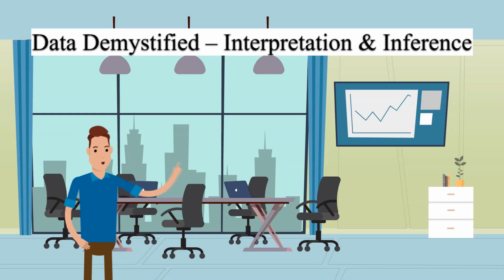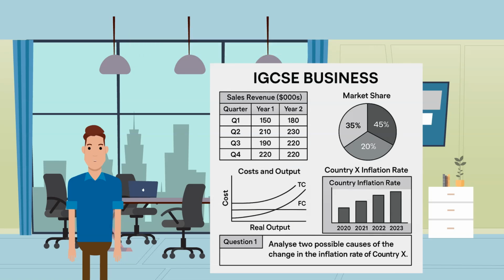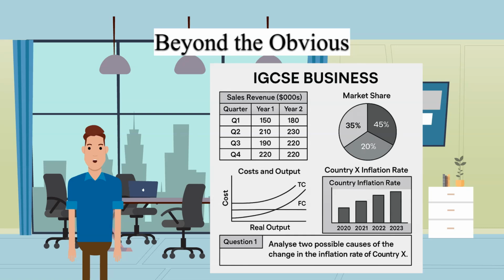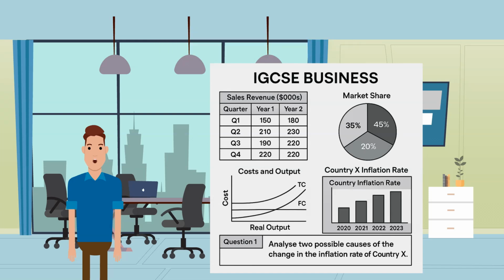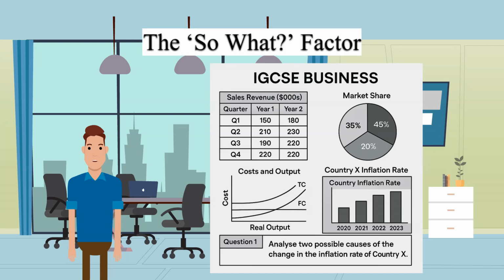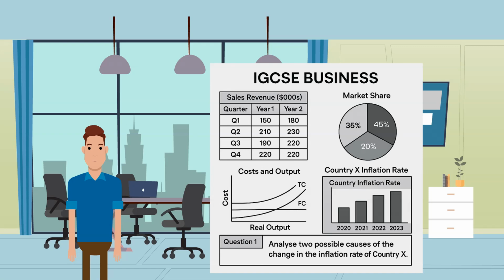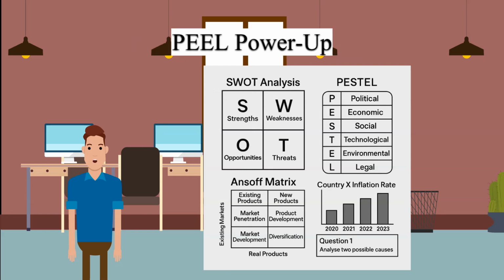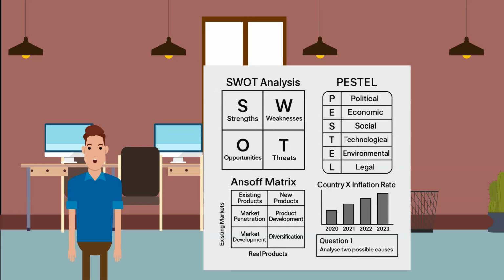IGCSE Business Studies - Business Case Studies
What if I told you there’s a secret formula to acing every tricky IGCSE Business case study question? And no—it’s not about memorizing endless facts. It’s about spotting the hidden clues and using the right frameworks to unlock them. Stick with me, and I’ll show you how to turn even the most intimidating questions into simple, step-by-step answers.